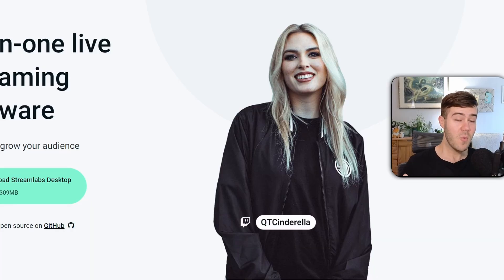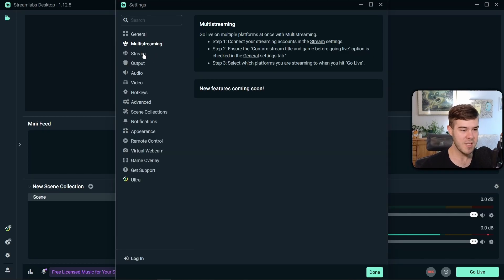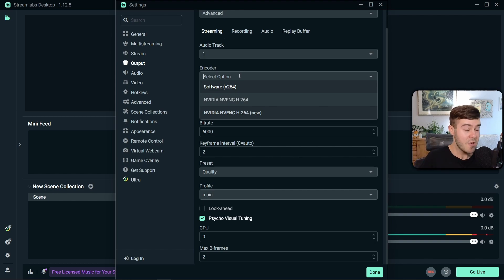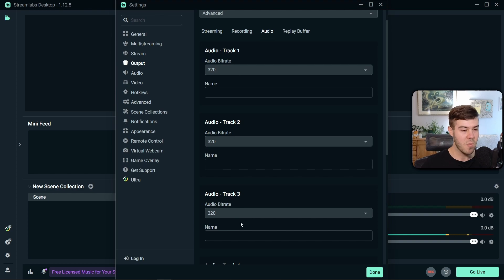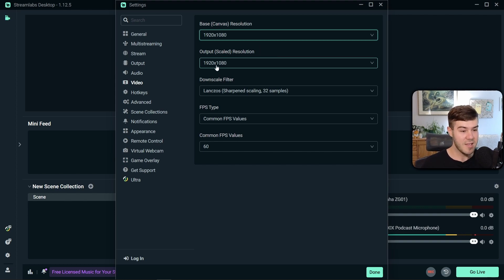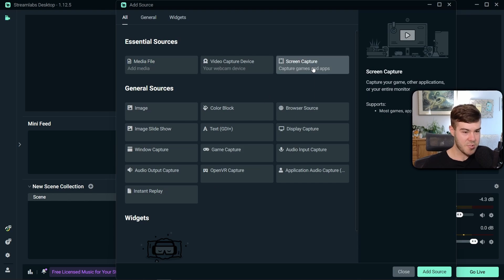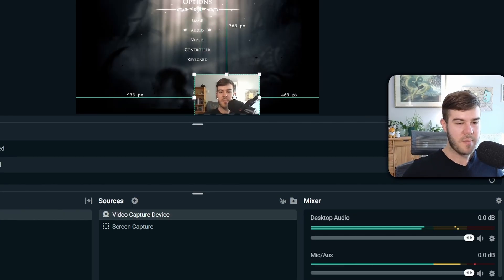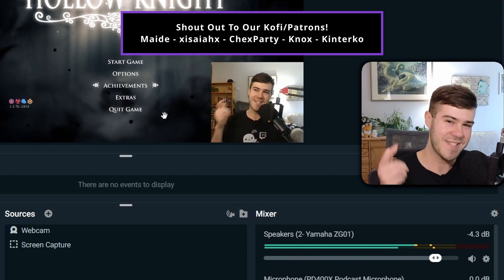How To Stream On KICK With Streamlabs✅(PC 2026 Tutorial)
✅ Today's video I show how to stream on Kick with Streamlabs in this easy PC 2026 tutorial. Use this to livestream to Kick.com and grow your Kick channel!